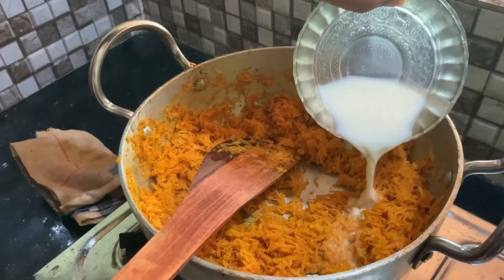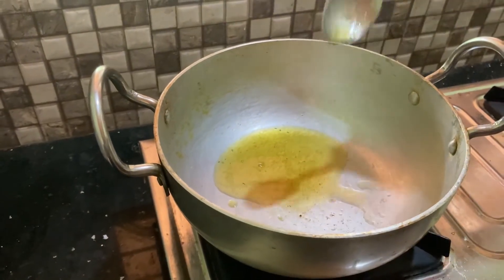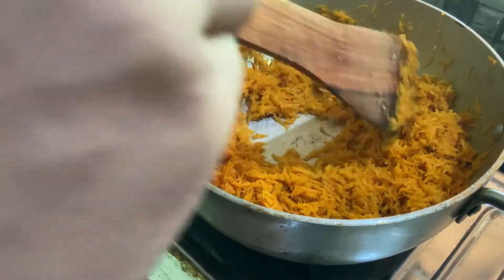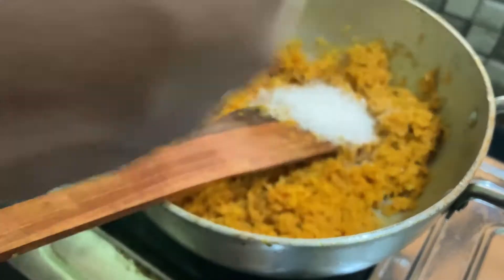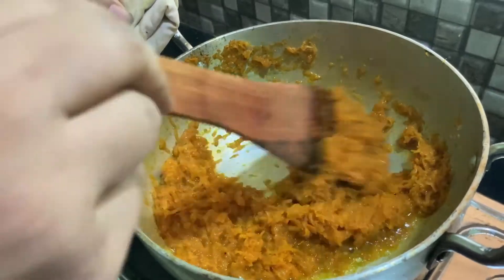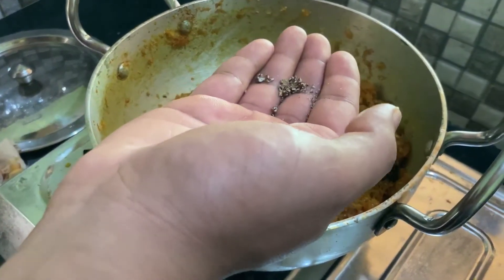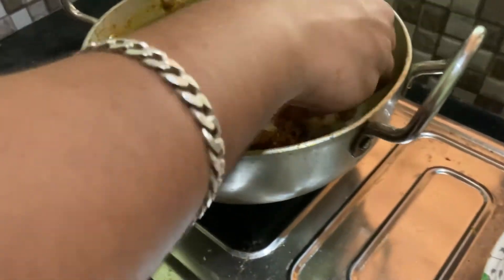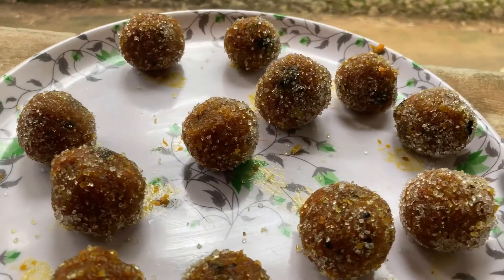വെറും 5 മിനുട്ടിൽ തയ്യാറാക്കാം ഈ ഈസി കാരറ്റ് ലഡ്ഡു | Carrot Laddu | Easy Laddu|Foodies vlogs|Ep-70